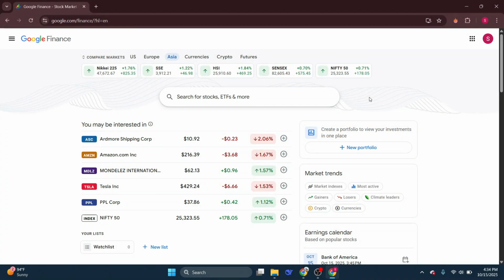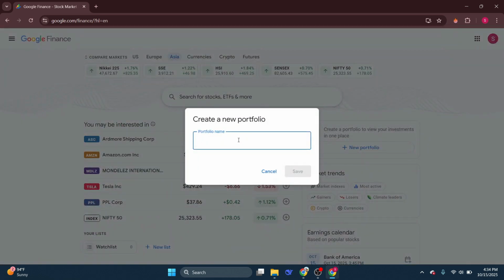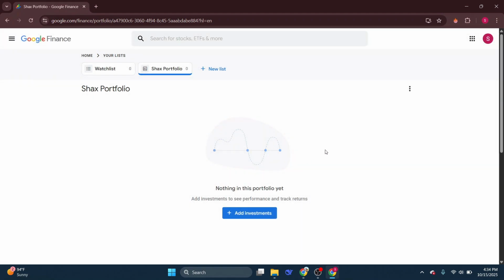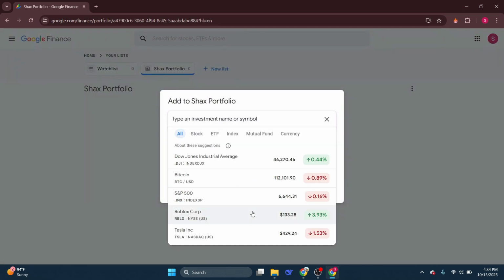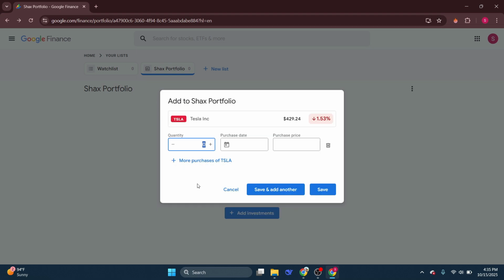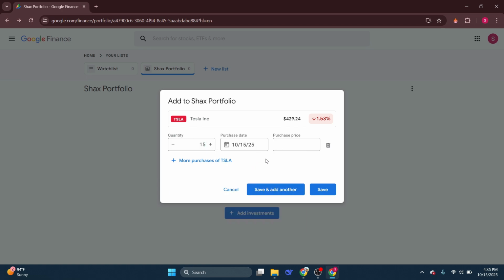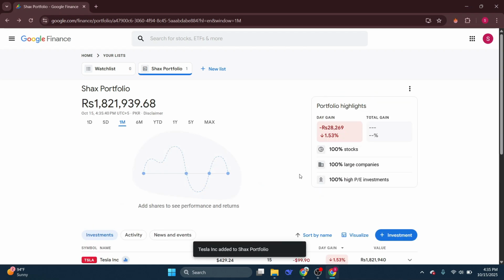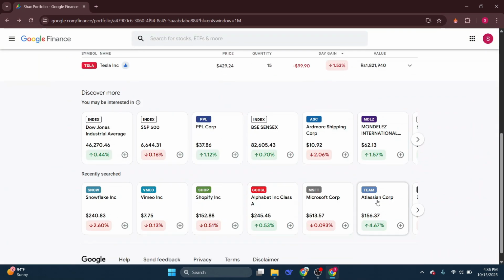How To Use Google Finance Properly (2026 Guide)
In this video, you’ll learn how to use Google Finance properly in 2026. We’ll cover how to track stocks, analyze market data, compare companies, and build your own portfolio using Google’s finance tools for smart investing decisions.